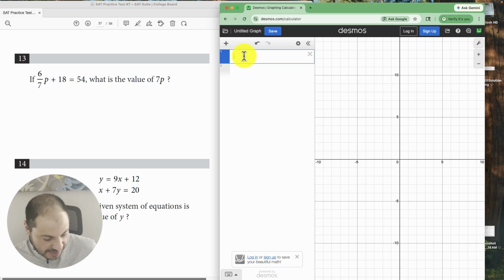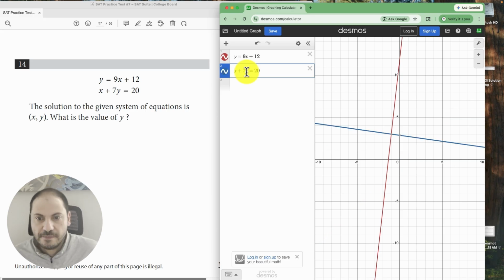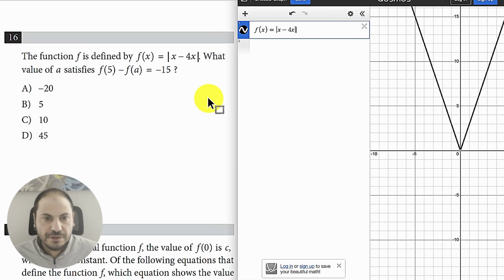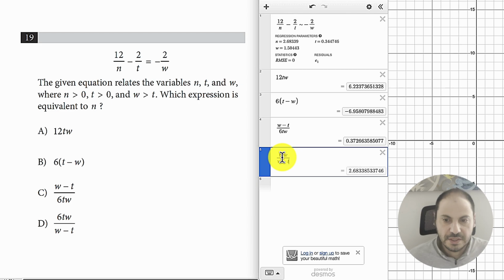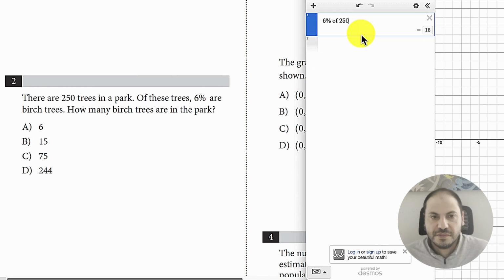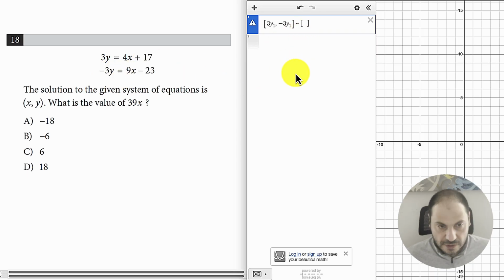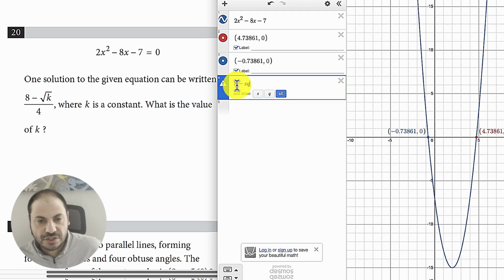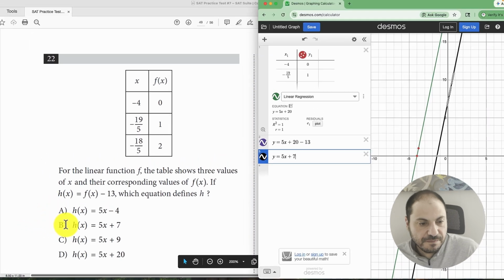SAT Math Desmos Masterclass: Introduction to Regression (Part 1 of 2)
In this SAT Math Desmos Masterclass, you’ll learn how to use regression in Desmos to solve Digital SAT Math questions more efficiently and accurately.

Regression is one of the most powerful tools available on the Digital SAT, yet many students never learn how to use it properly. In this lesson, I walk through the fundamentals of regression, explain when to use it, and demonstrate how it can save valuable time on test day.

This is Part 1 of a 2-part series on SAT Math regression.

📚 Topics Covered:
• What regression is
• When to use regression on the SAT
• Entering data into Desmos
• Using regression equations

🎯 Looking for personalized SAT coaching?

Langley Prep provides one-on-one, Zoom-based SAT coaching for high-achieving students. Every student receives a customized study plan, Digital SAT strategies, Desmos training, and ongoing accountability.